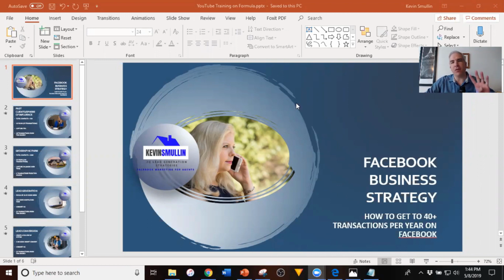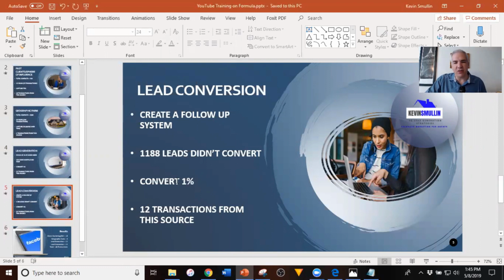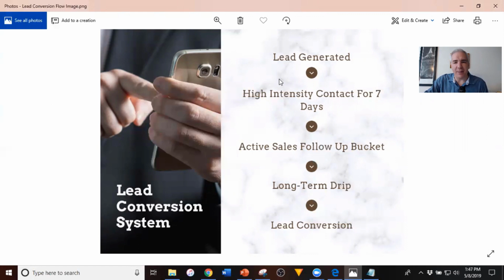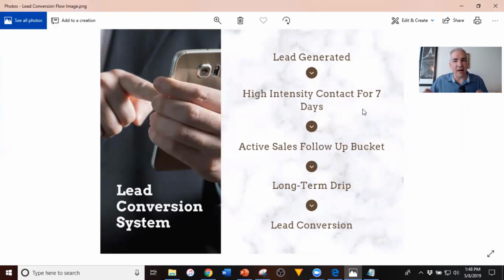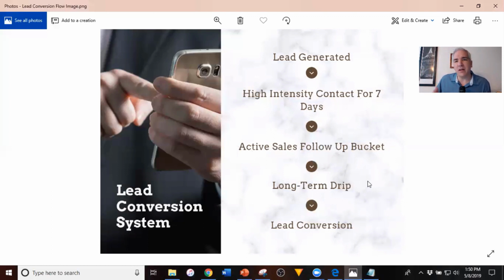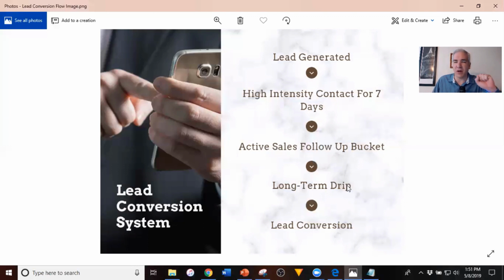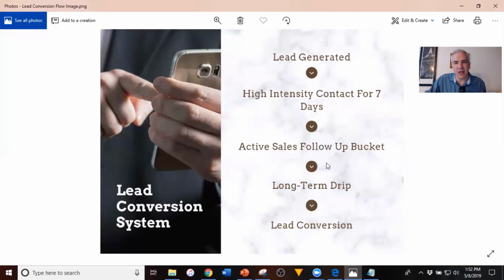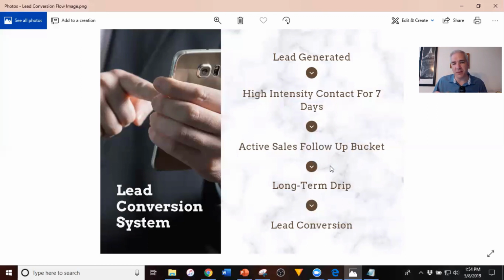How To Triple Real Estate Lead Conversion Rates With A Lead Conversion System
Want the FREE email drip sequence I mention on this video?

Are you ready to crush it on Facebook? These courses will help you get massive results like the rest of our clients

How To Triple Real Estate Lead Conversion Rates With A Lead
Conversion System

Most agents have two problems when it comes to marketing their business:

1. They don't generate enough leads or
2. They don't convert enough of the leads into a transaction

In this video, I am going to show you how to convert real estate leads into transactions. The lead conversion system will help you double or triple your results.

Inside the video, you will see my strategy and process to get the most out of your lead conversion system.